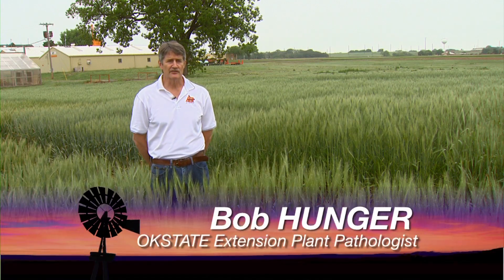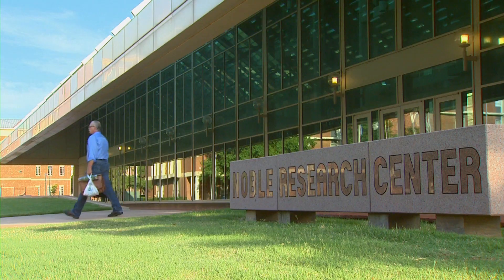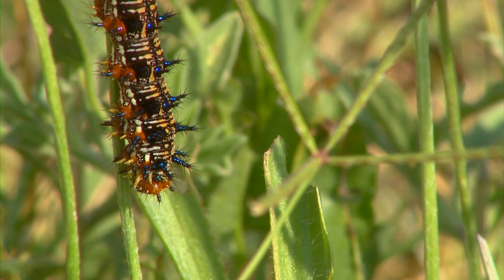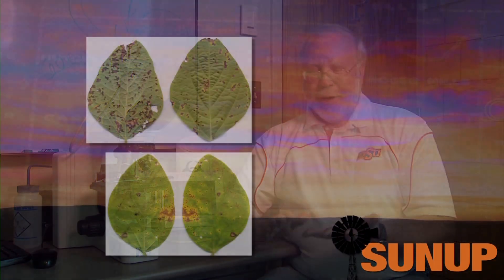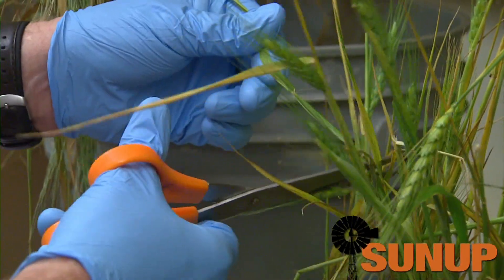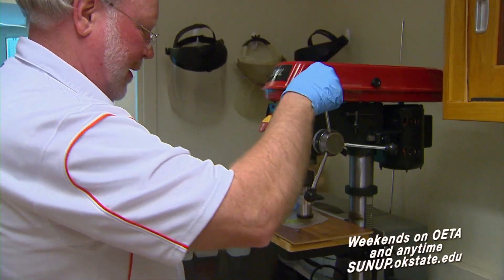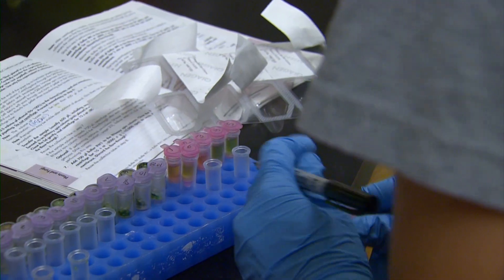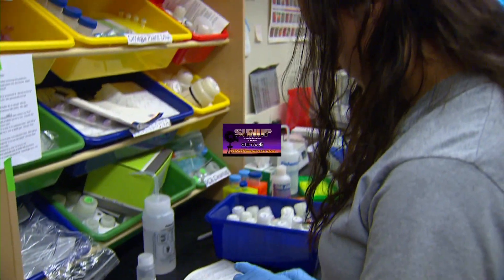Pathology Lab (7/20/13)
Bob Hunger, Richard Grantham and Jen Olson tell us about the Plant Disease and Insect Diagnostic Laboratory.